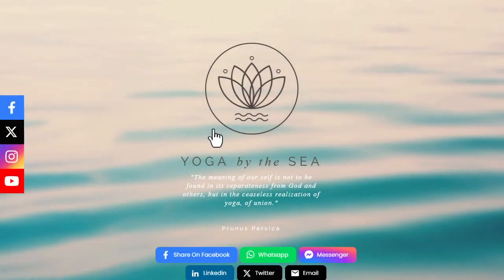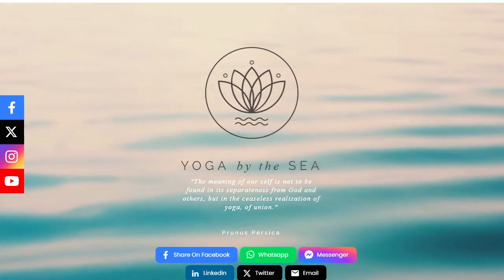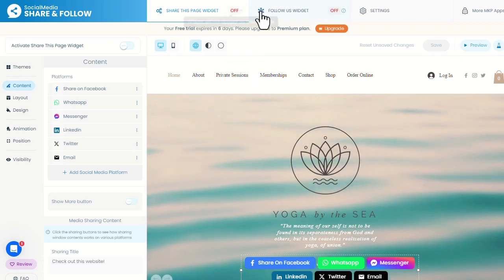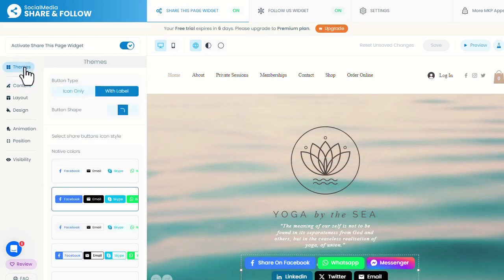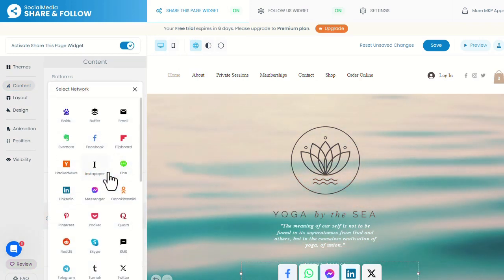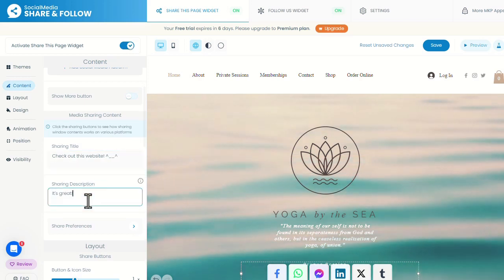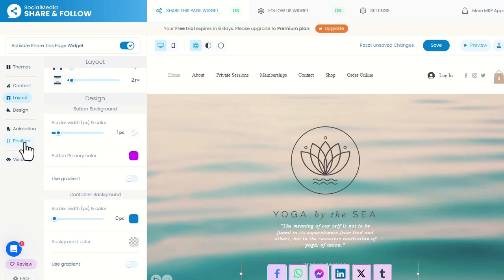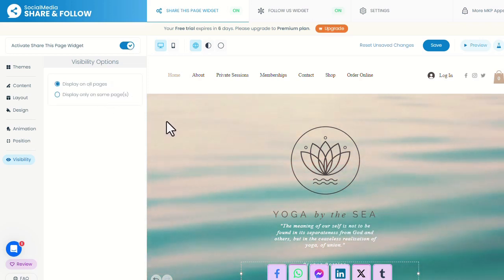How to add Social Media Buttons on Wix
🔗 Ready to supercharge your Wix website with social media? In this comprehensive tutorial, we’ll guide you through the steps to seamlessly integrate social media buttons using our versatile app. Enhance your site’s connectivity and visibility by adding both "Follow" and "Share" widgets, allowing visitors to engage with your content on platforms like Facebook, Instagram, TikTok, and more.

🚀 What You'll Learn:

Follow Widget Setup: Discover how to implement the Follow widget to connect visitors directly to your social media profiles with just a single click.
Share Widget Configuration: Learn how to enable the Share widget, empowering visitors to easily spread the word about your site, products, or services across their social networks.
Template Customization: Explore a variety of templates, featuring over 90+ social media icons and support for 20+ social networks, to perfectly match your site’s look and feel.
Boosting Online Presence: Tips on leveraging these widgets to expand your reach and build a more robust online presence.
📲 Feature Highlights:

Engage and Connect: Engage visitors with easy-to-use social media widgets that encourage them to follow your channels and share your content.
Wide Range of Options: Choose from numerous templates and icons to seamlessly integrate with any website design.
Increase Traffic and Visibility: Utilize the power of social sharing to drive more traffic to your site and increase your visibility online.
👉 Watch now to learn how to effectively add social media buttons to your Wix site and make your content easily shareable and more engaging.